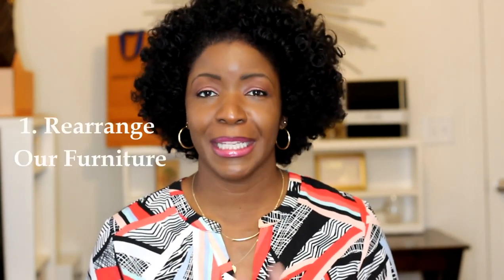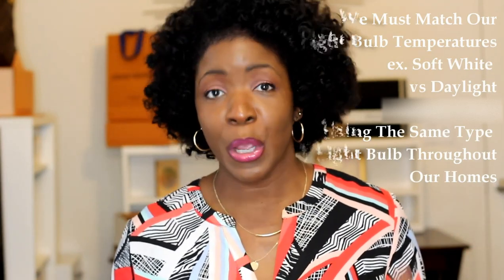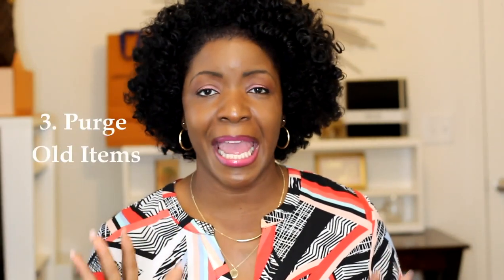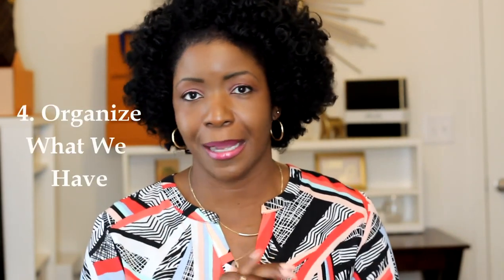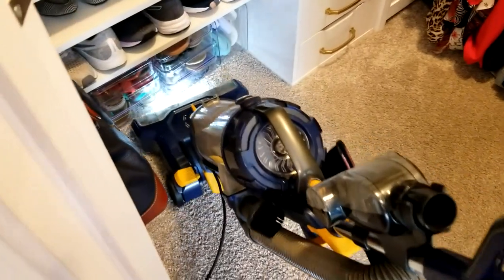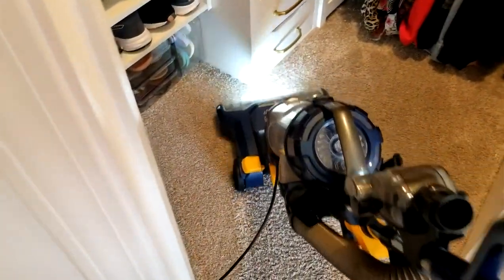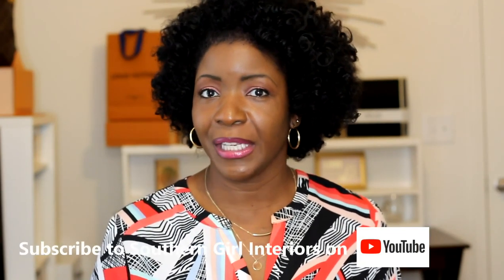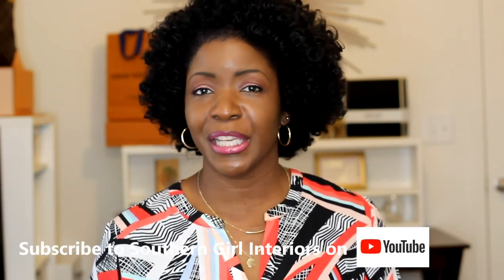5 No Cost or Low Cost Design Tips for Better Living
Hey YouTube Fam...Want To Know If Living Better Can Be No Cost or Low Cost. You Have To Check Out This Video To Stay In The Know:)

YouTube Filming Equipment:
o Canon EOS Rebel T7 DSLR Camera
o Lightweight Tripod
o Diva Light Ring

Let's Keep In Touch: I would love to see what you created. so share your work!

Thank you for the support & Big Love for the Down Home South!